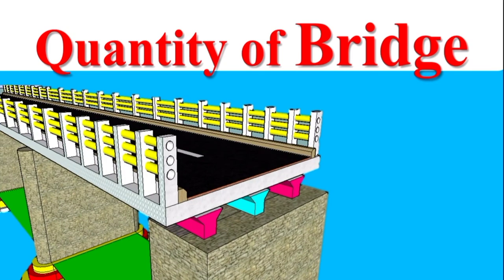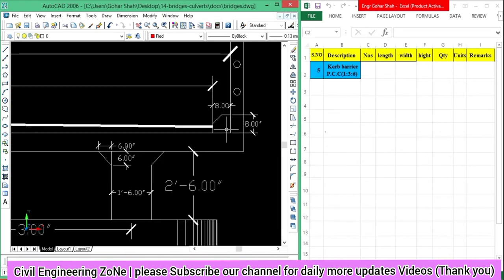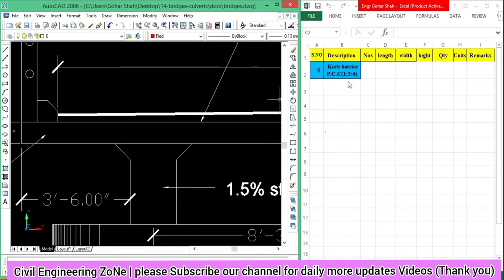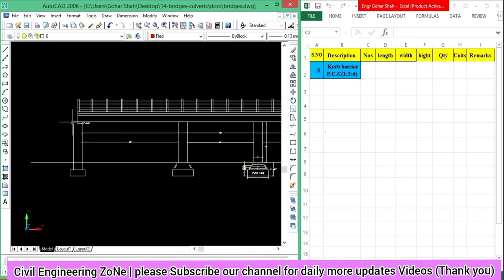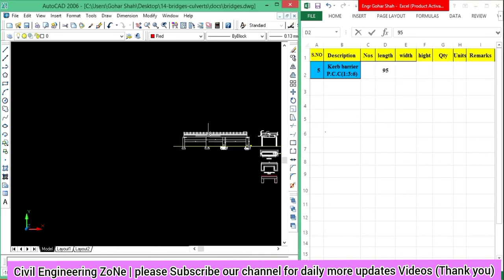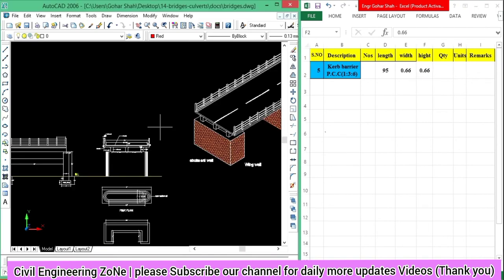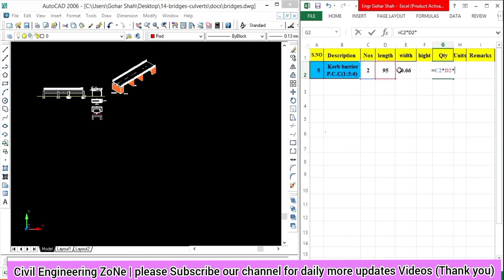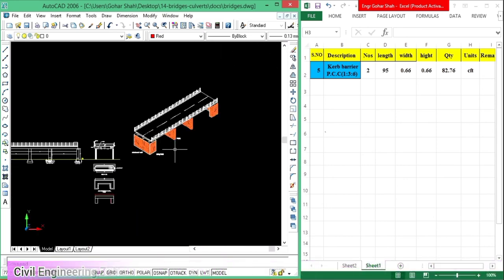bridge quantity estimation || bridge quantity calculation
hello I am engineer Gohar shah in this video I will show you that how to calculate Quantity of kerb barriers in bridge.